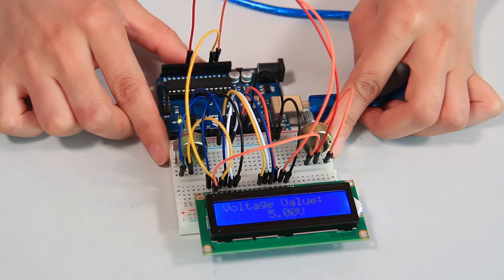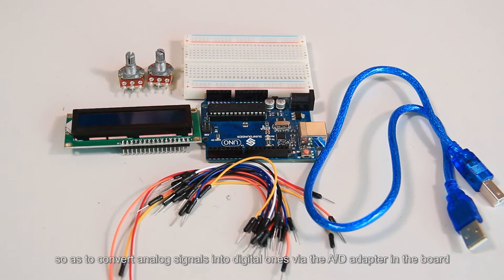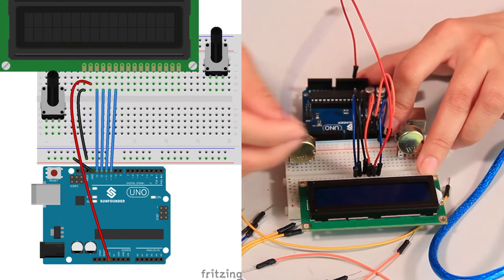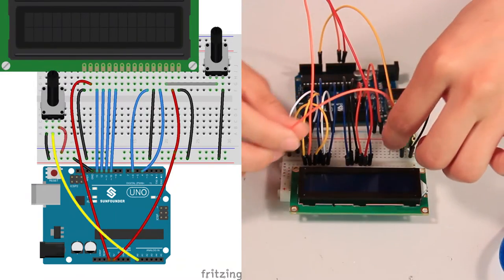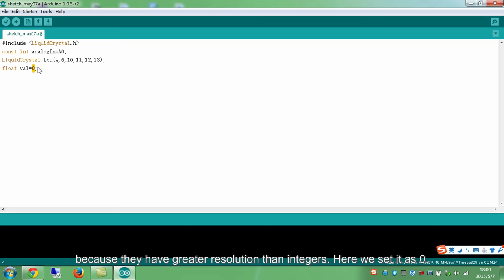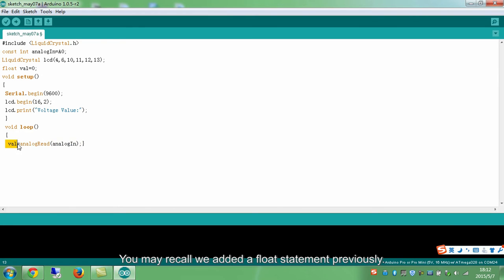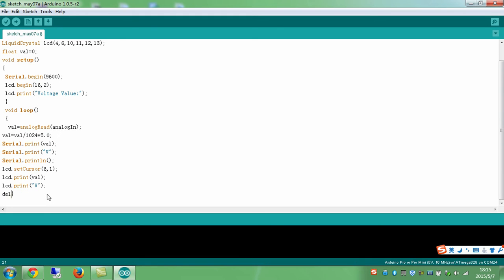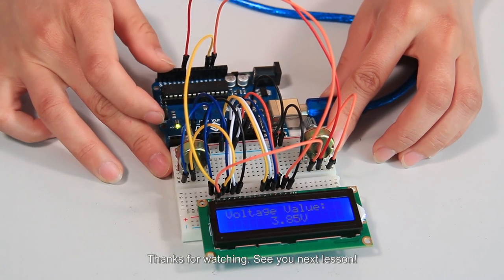SunFounder Kit Tutorial for Arduino - Voltmeter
Hi! Welcome to the Ultrasonic KIT for Arduino tutorial series. This experiment is about an instrument, voltmeter. We are going to make a simple voltmeter and display its reading on an LCD. Let's get started!